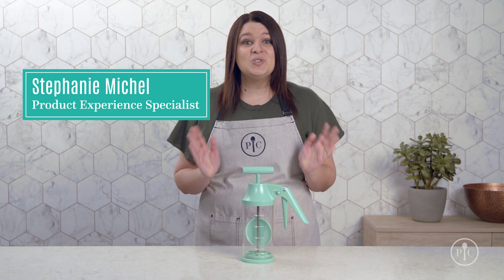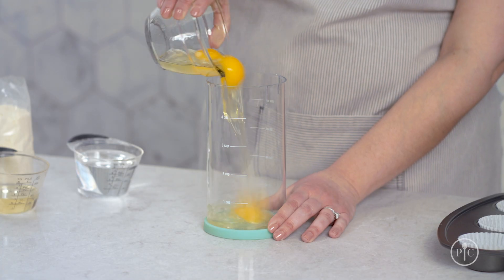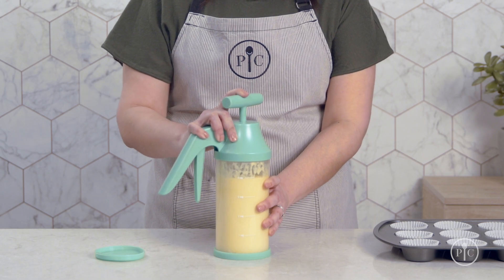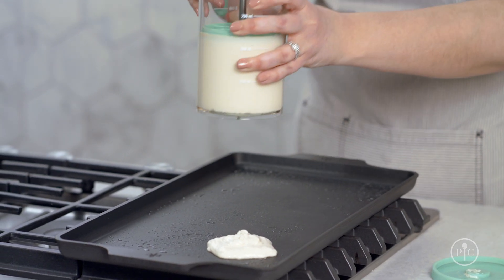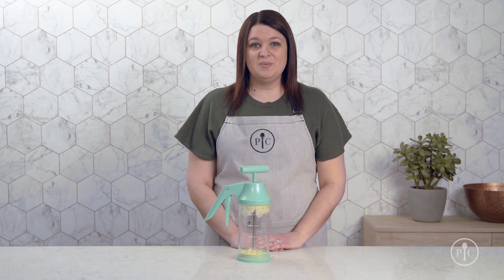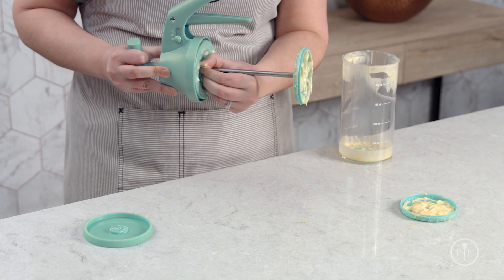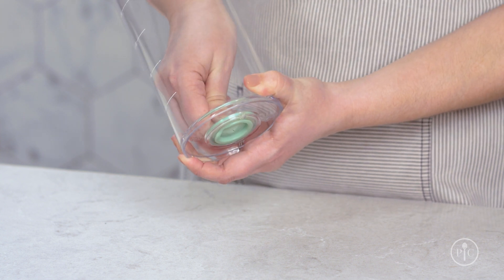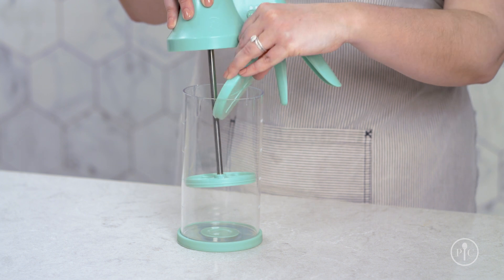Batter Mixer and Dispenser